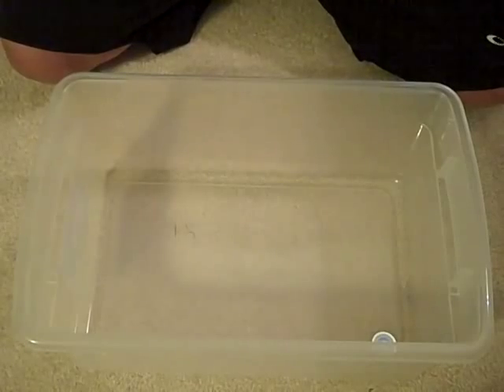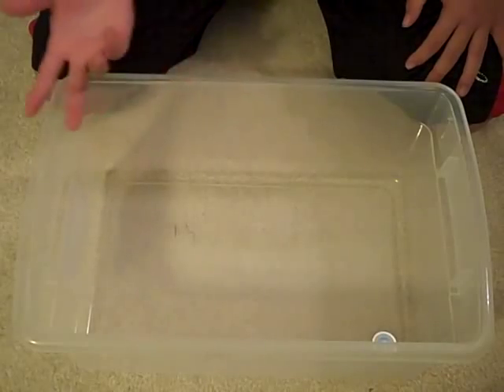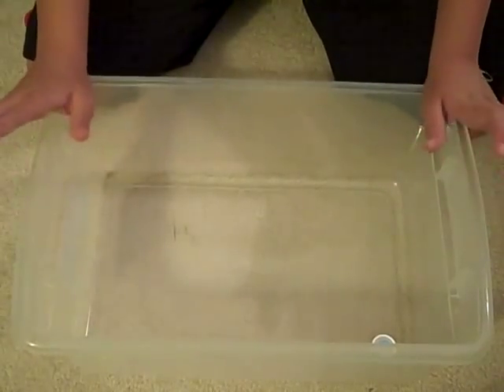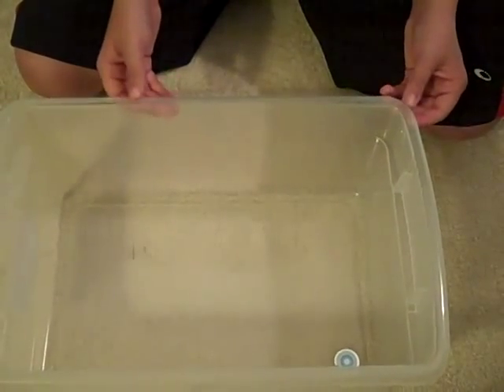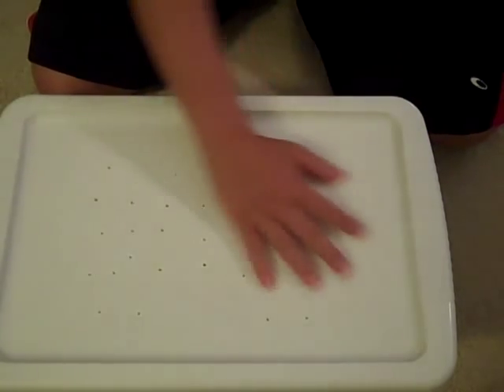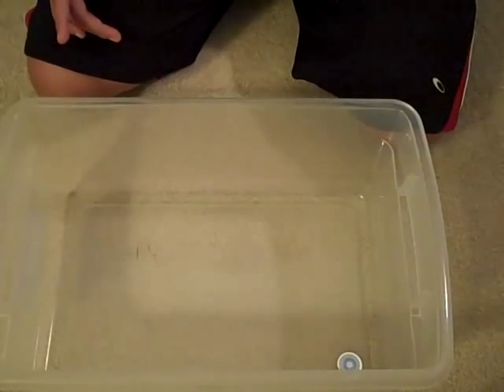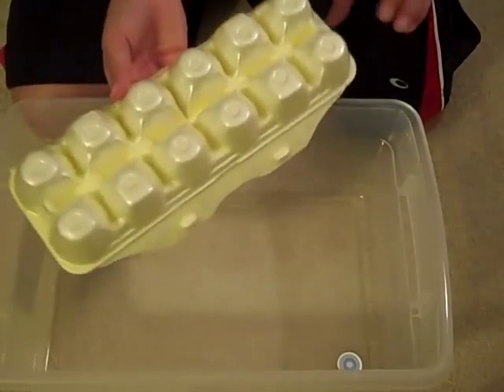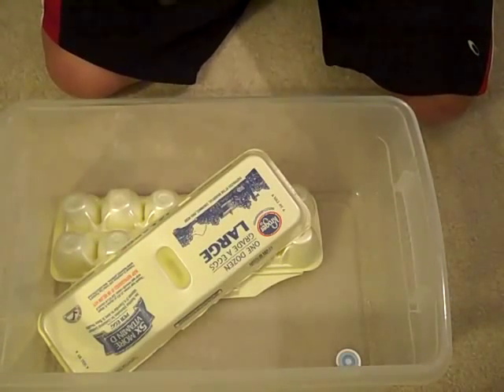How to setup and breed Blaptica Dubia Roaches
I thought I would make a video on a Blaptica Dubia Roach breeding and setup, enjoy! Don't have them now but I will soon get them